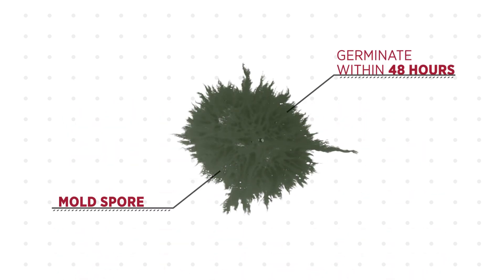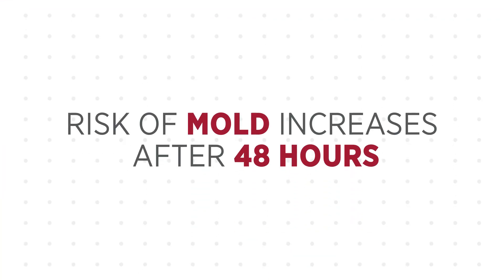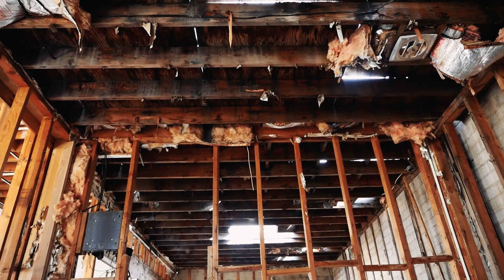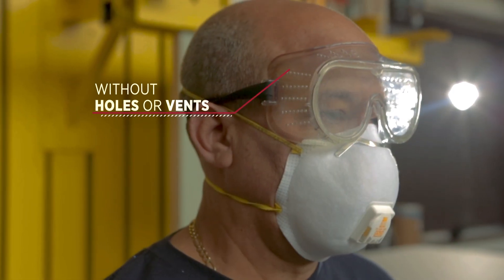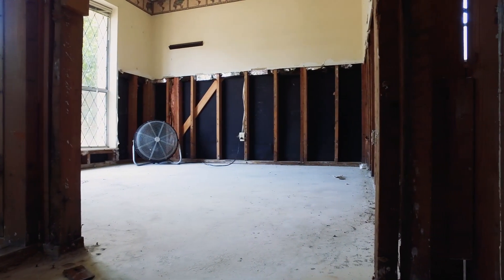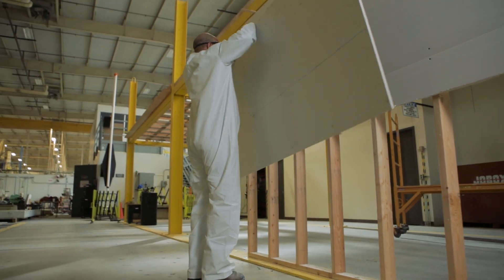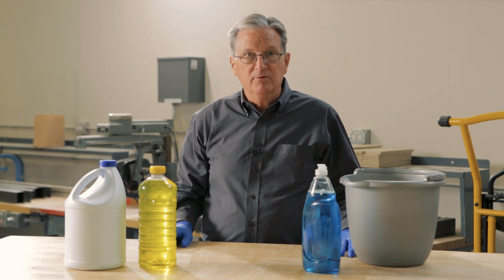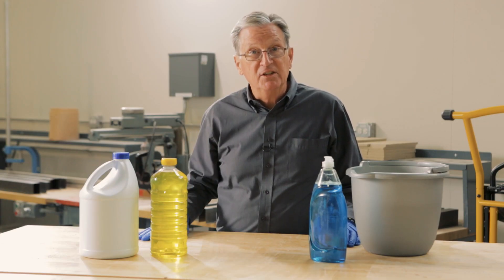Mold Removal Clean-up Best Practices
When flooding occurs, it's a devastating situation: the risk of mold growth due to the excessive moisture escalates after 48 hours. Mitigating the dangers from mold exposure can seem overwhelming, but with the right procedures and products, the process can be more manageable.

In this video, USG Principal Research Associate, Paul Ship, Ph.D., PE, offers a few best practices to help with mold maintenance and eradication.